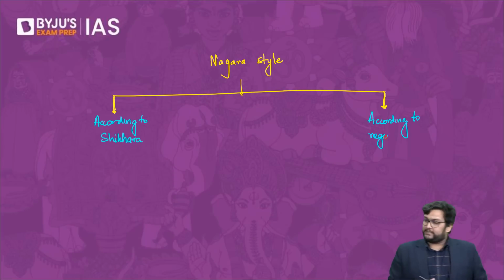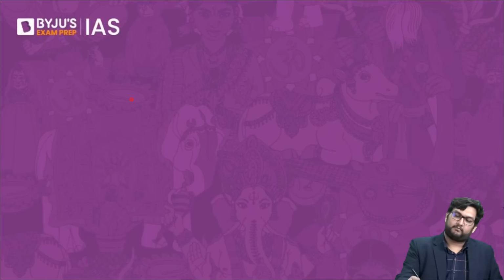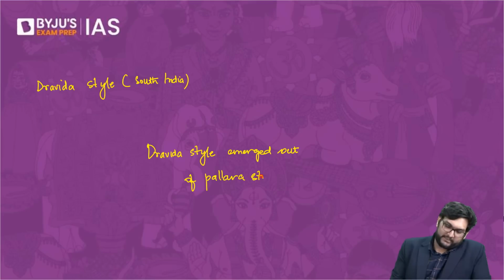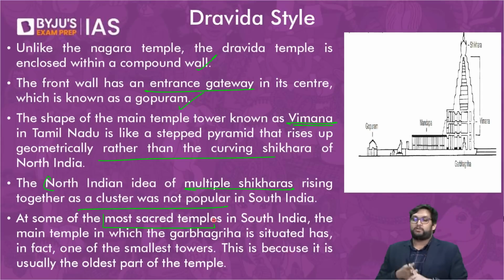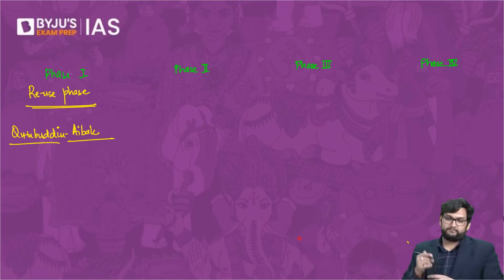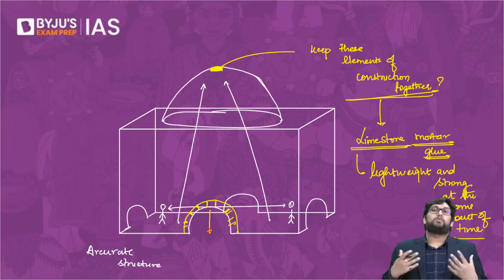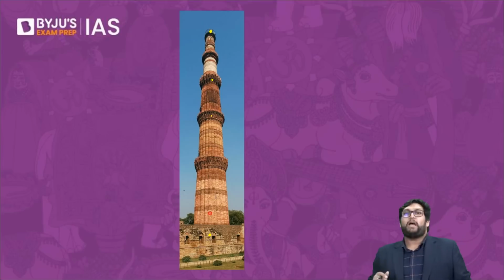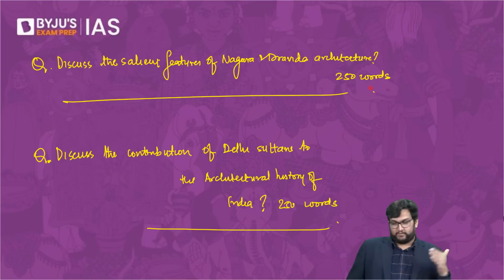Art & Culture Abhishek Mishra Lecture 3